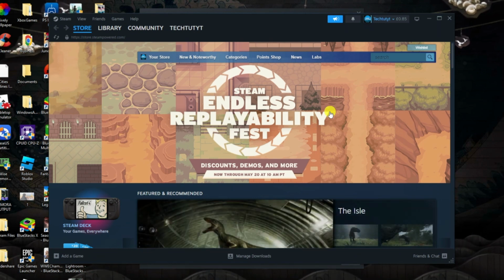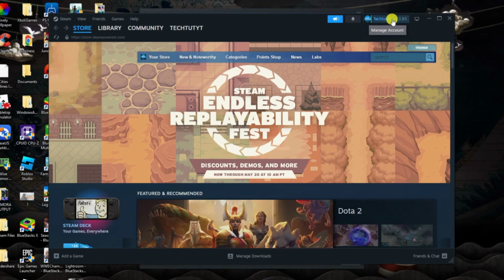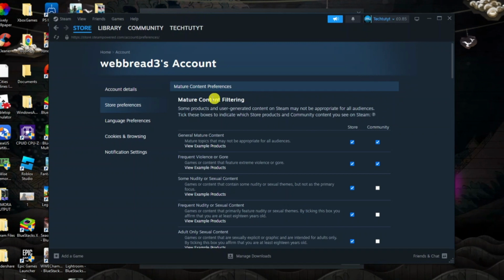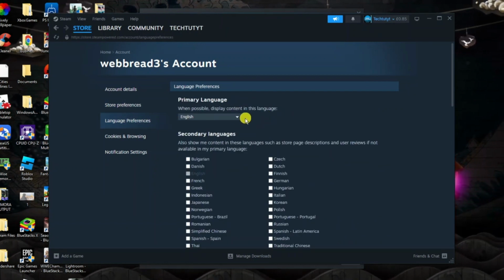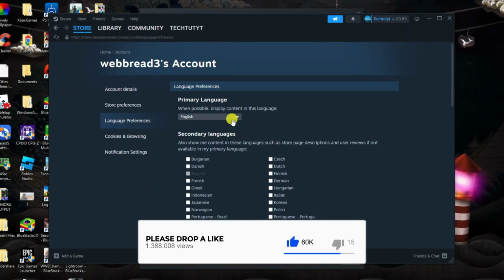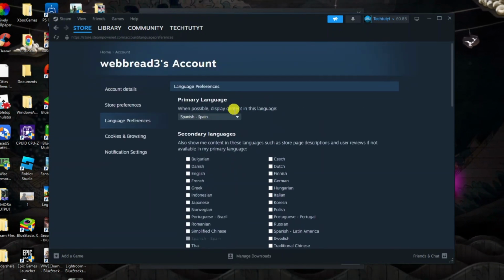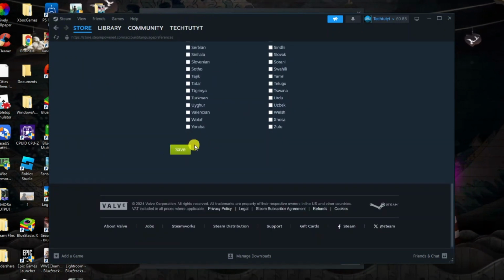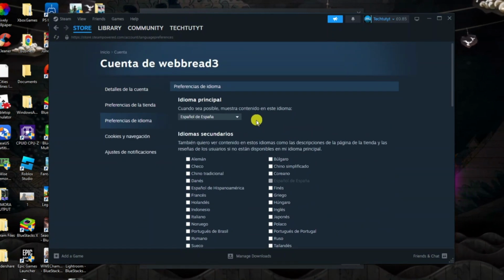How To Change Store Language In Steam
In this tutorial, learn how to easily change the store language in Steam to access games and content in your preferred language. Follow these simple steps to customize your Steam experience and navigate the store with ease. Watch now to make the most out of your gaming experience on Steam!

 ✨Recommended VPN: ✨

Thanks!